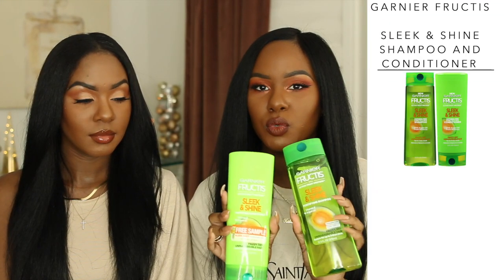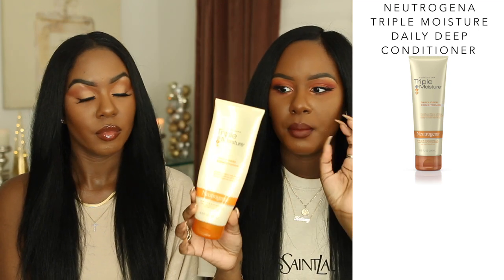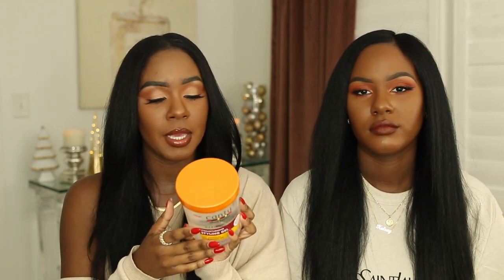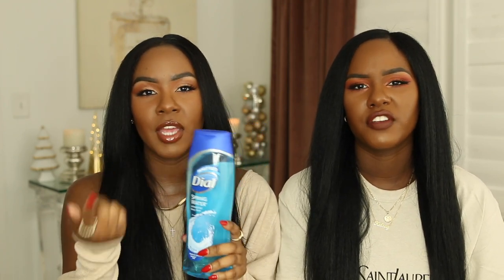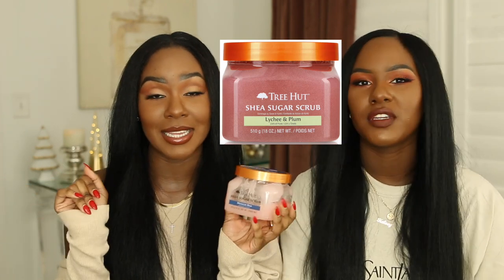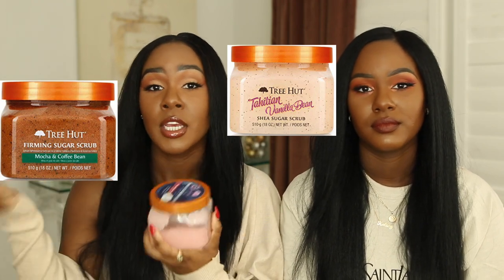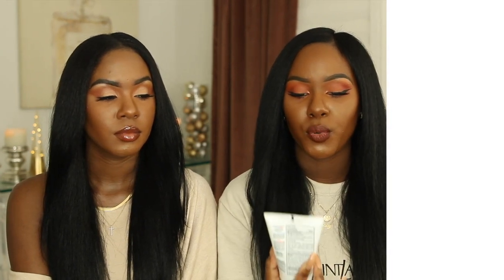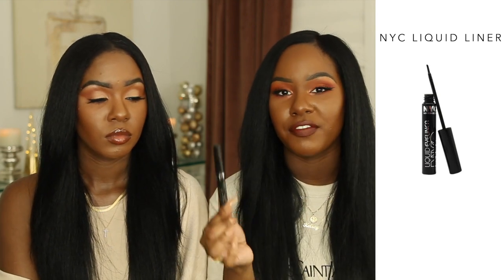CHEAP Beauty Products That Actually WORK!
Hey Babes we know that Christmas is coming up and if you are looking to save some coins then here ya go!  We're just gonna  leave em' right here for ya:))  Also, putting you on to some affordable items that will make some good gifts! xoxo, Kelsey & Kendra

Affordable Beauty Products Mentioned:

Garnier Fructis Sleek & Shine Shampoo & Conditioner

Dove Intensive Repair Shampoo & Conditioner

Neutrogena Triple Moisture Daily Deep Conditioner

Cantu Shea Butter maximum hold Styling Gel w/ Jamaican Black Castor Oil

Tresemme Heat Protectant Spray

Dial Spring Water Hydrating Body Wash

Nivea Essentially Enriched Body Lotion

Tree Hut Shea Sugar Body Scrubs (Moroccan Rose)

Carrington Organic Coconut Oil

Aquaphor Healing Ointment

Vaseline (Cocoa Butter)

Neutrogena Oil Free Acne Wash (Pink Grapefruit)

Dickinson’s Witch Hazel Pore Perfecting Toner

Neutrogena Clear Pore Cleanser/Mask

NYC Liquid Liner

L’Oréal Rouge Signature Matte Liquid Lipstick “426 Explore”

Original Carmex

NK Makeup Vitamin E Lip Gel “Bubblegum”

KelzMurrell
KenMurrell